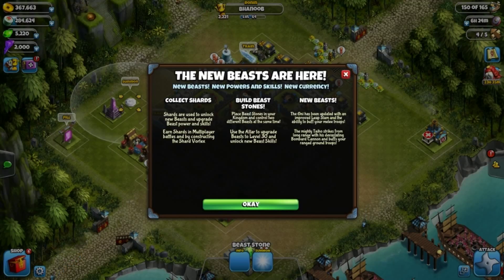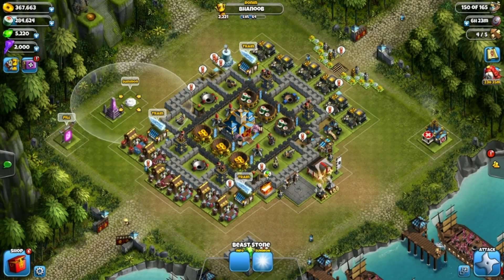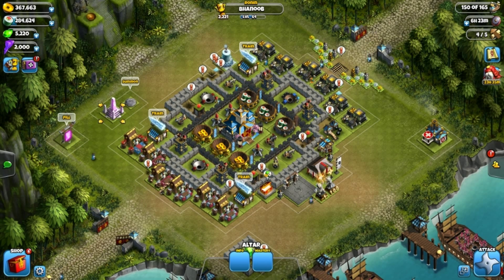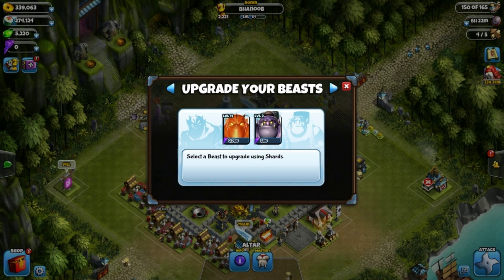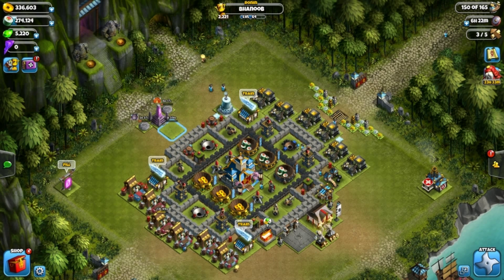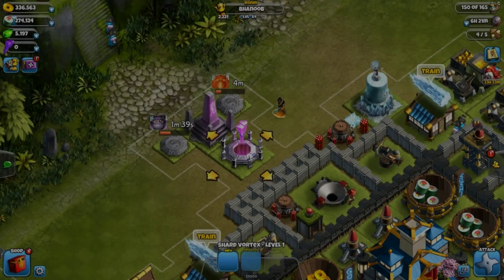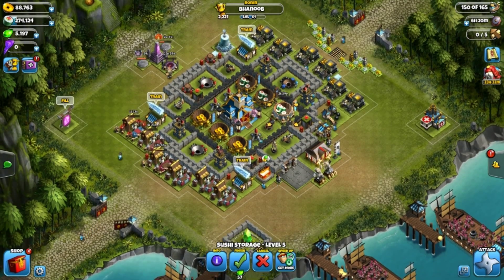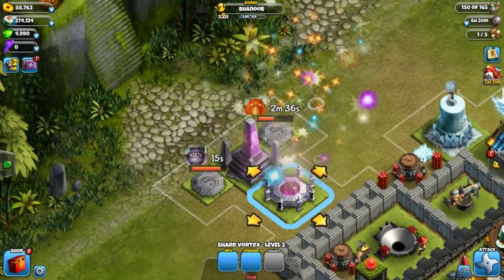Ninja Kingdom - #11 New Currency - Shards